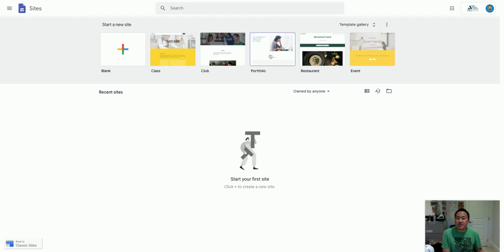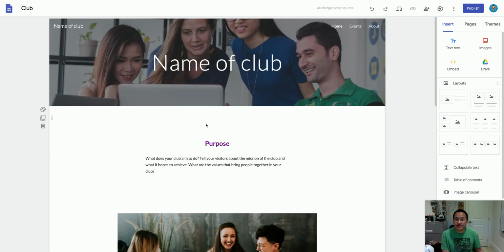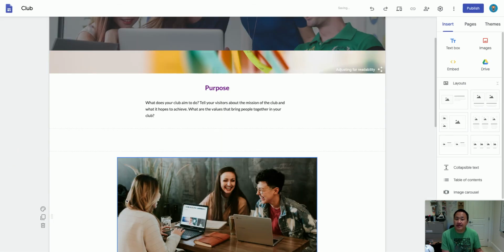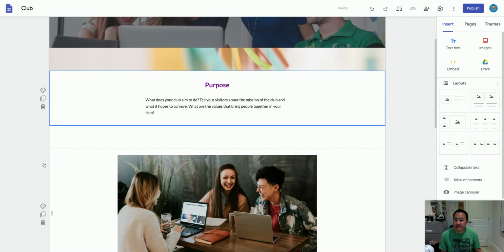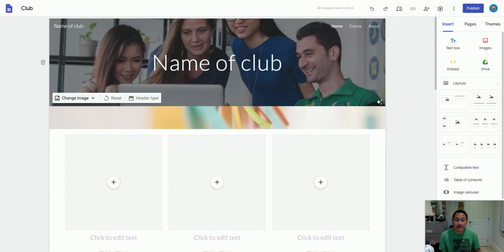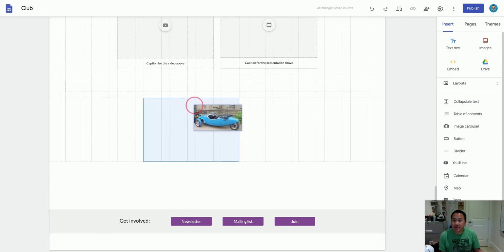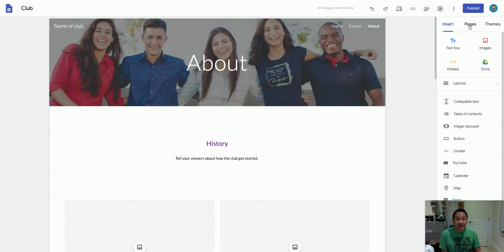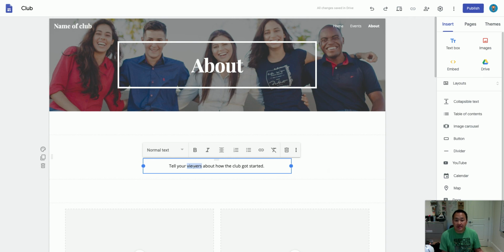How to create a Google Site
How to create a Google Site and publish it.